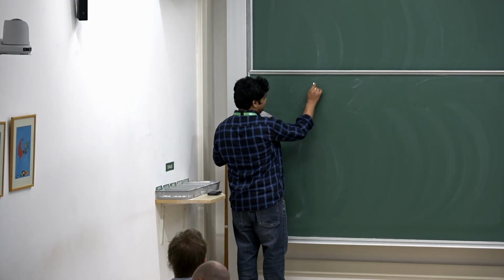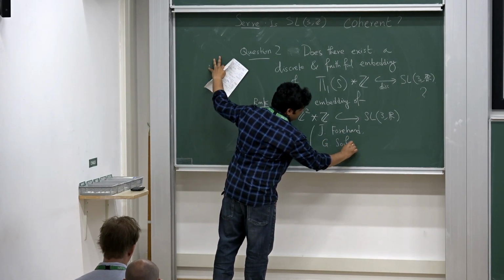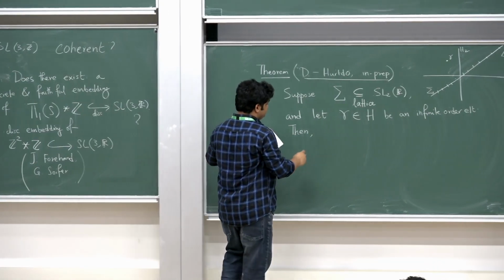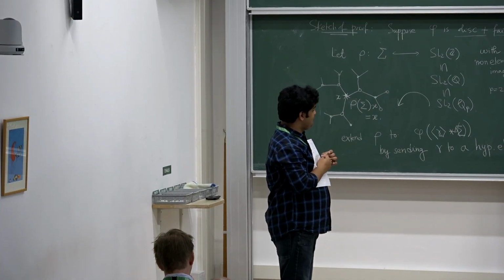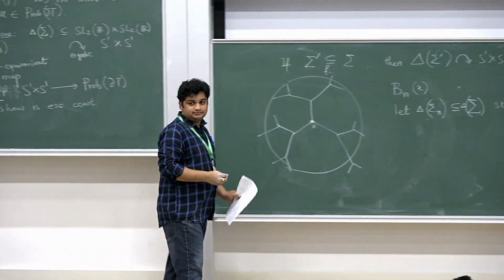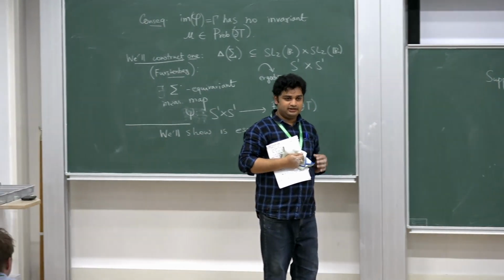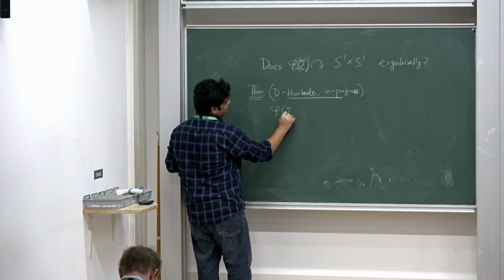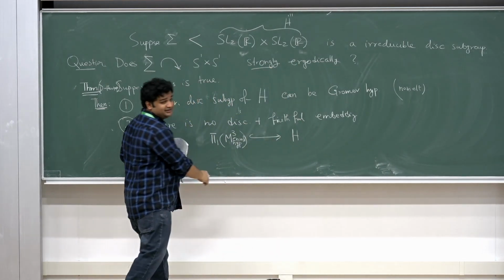Dr. Subhadip Dey | Irreducible discrete subgroups of G × G and ergodicity on the boundary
Title: Irreducible discrete subgroups of G × G and ergodicity on the boundary
Speaker: Dr Subhadip Dey (Tata Institute of Fundamental Research)
Date: 3rd Sep 2025 - 9:15 to 10:15

🗓️ Event: (OGGW02) Actions on graphs and metric spaces